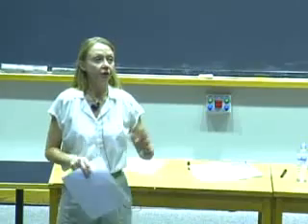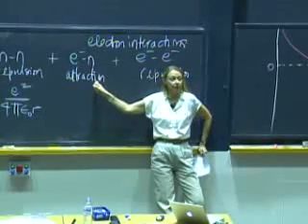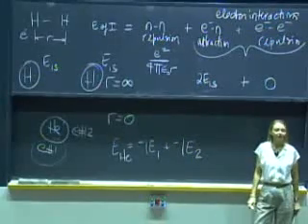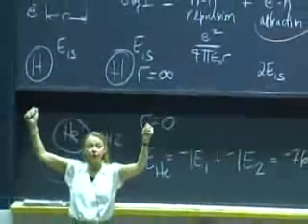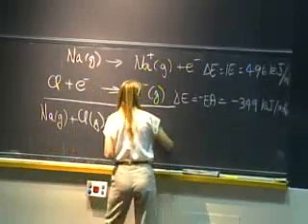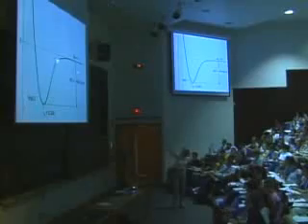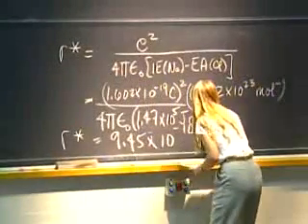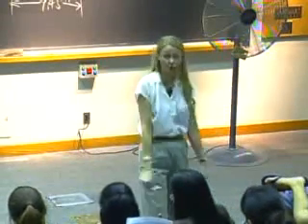Lec 12 | MIT 5.112 Principles of Chemical Science, Fall 2005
Ionic Bonds - Classical Model and Mechanism